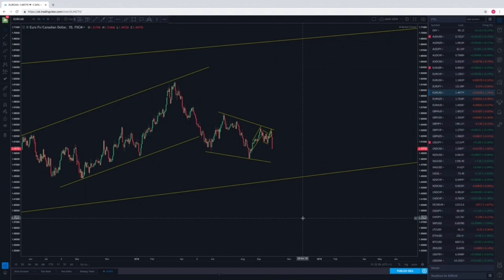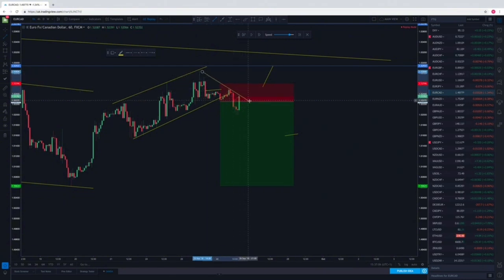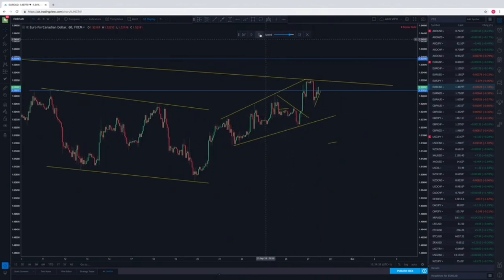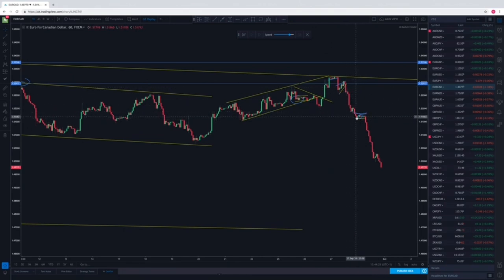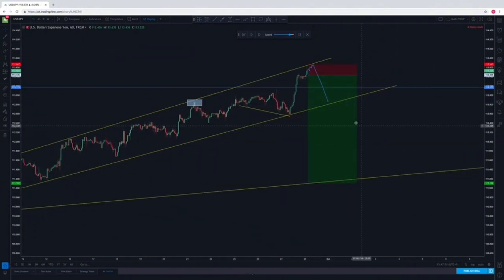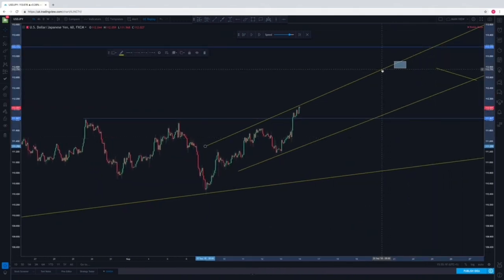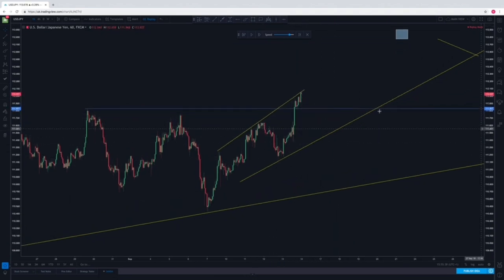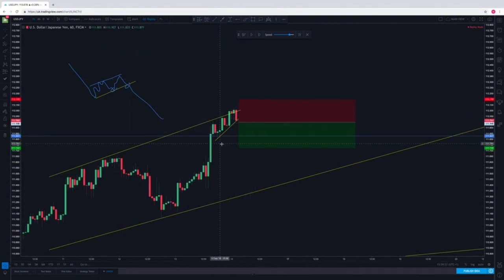Trading Secretes: How To Enter Like A Pro Trader With Tight Stop Loss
Ready to level up your trading game? In this video, we break down the most common entry types in trading and when to use them. Whether you're a beginner or brushing up your strategy, understanding how and when to enter a trade is crucial to your success.

🔍 What’s covered:

Market Orders 🟢

Limit Orders 🔵

Stop Orders 🔴

Stop-Limit Orders ⚪

Pros & cons of each

How they fit into different trading styles

From day trading to swing trading, choosing the right entry type can make or break a trade. We’ll walk you through examples so you know exactly what to use and when.

💬 Drop your questions in the comments — or tell us your go-to order type!

📊 Let’s get you trading smarter, not harder